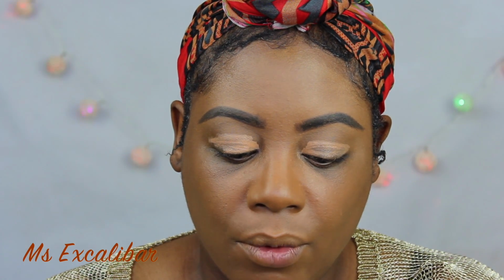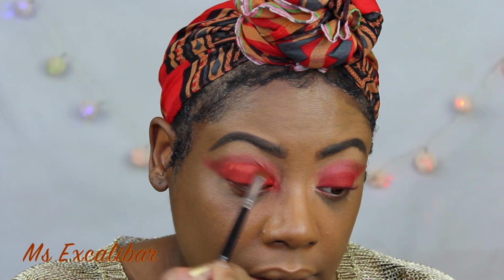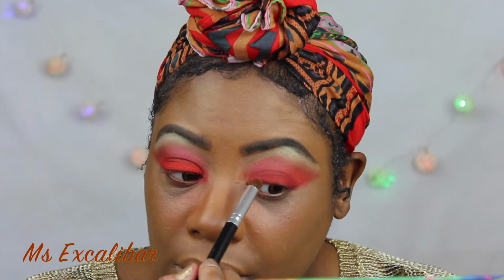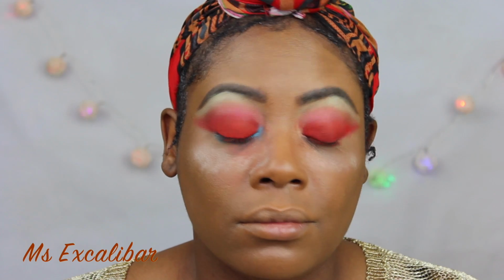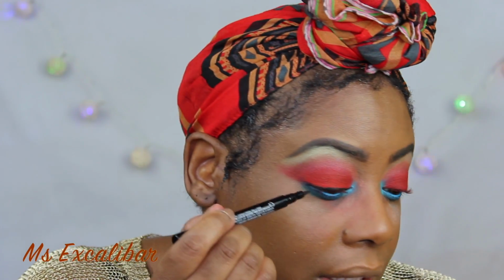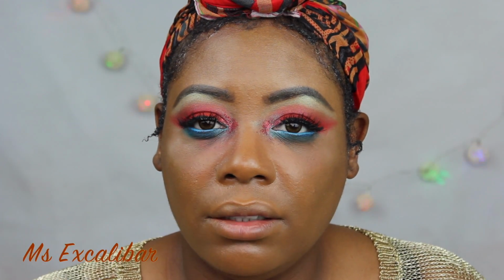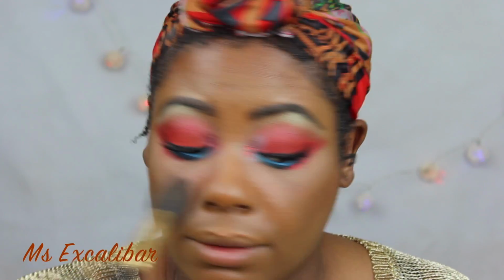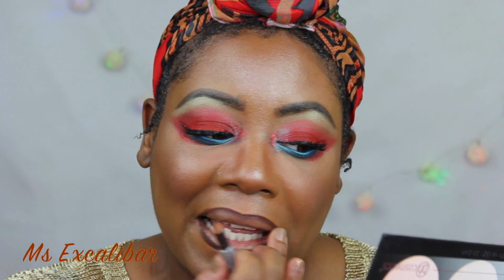Carnival Makeup | Take Me To Brazil Palette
Hi Beautiful people, just wanted to bring you a Carnival makeup tutorial. I have used BH Cosmetics in most of this look. The Take Me To Brazil palette is an infamous palette of BH Cosmetics. Shipping was free within the US, so that's what I did people and got fam to send it over. Win, win,

I have been a qualified makeup artist for 19 years. My main passion is Avant Garde makeup, I don't feel that their are enough Makeup Artist's/ YouTuber's who cover this genre of Makeup, they are mainly on Instagram. The look is from my Red Series that I am currently working on, (if you don't know about my Red Series where have you been? lol) for more on my Red series check out my Instagram.

Snapchat msexcalibar

Eyes;
BH Cosmetics Studio Pro Total Coverage Concealer - 117
BH Cosmetics Take Me To Brazil Eyeshadow Palette
BH Cosmetics Liquid Eyeliner Noir
Pressed Glitter - Red (made by Ms Excalibar)
L.A Girl Glide Gel Eyeliner - Aqua

Face;
The Ordinary High Spreadability Primer
NYX Matte But Not Flat Liquid Foundation - Deep Golden
Ben Nye No Colour translucent Powder
Ben Nye transluscent Powder Chestnut.
BH Cosmetics Spotlight highlighter palette - Radiance & Vivid
BH Cosmetics 28 Smokey Eye Palette - Blush
BH Cosmetics Setting spray

Lips;
Laval lip pencil Chocolate
BH Cosmetics Metallic Liquid Lipstick - Amber

This video is not sponsored in any way, all the products were bought with my own money.

Thanks to all my new subscribers, hope your enjoying my YouTube journey. MWAH

Tech Info;
Editing software/ Final Cut Pro 10
Canva
Camera/ Iphone 6 & Canon 1300D
2 Light Boxes
Ringlight

Photography; Melanie Morrison AKA Makeupbyexcalibar & Ms Excalibar

Music
Brazil Samba